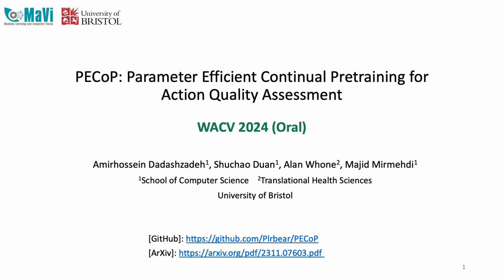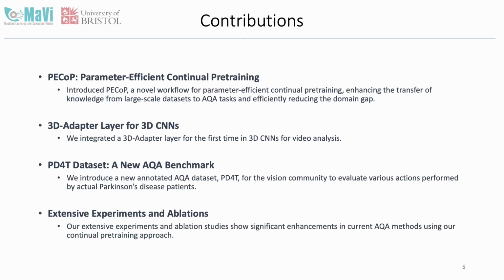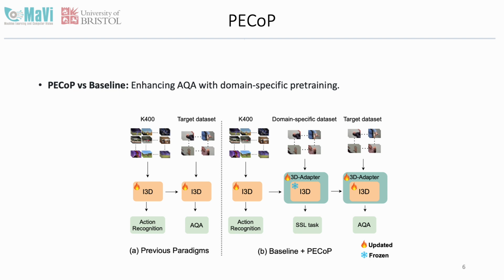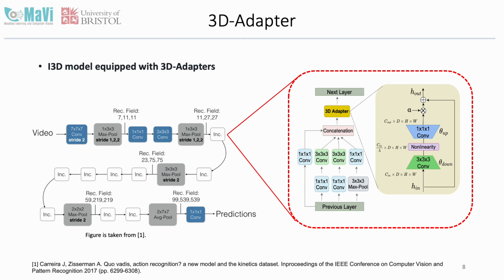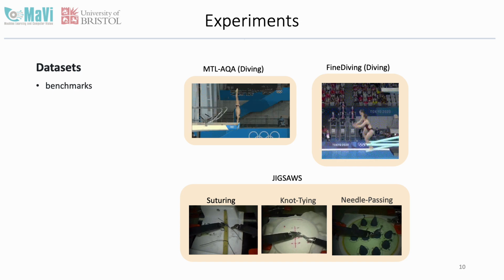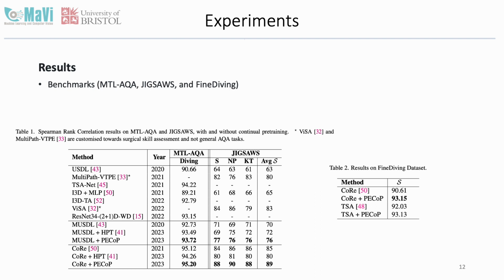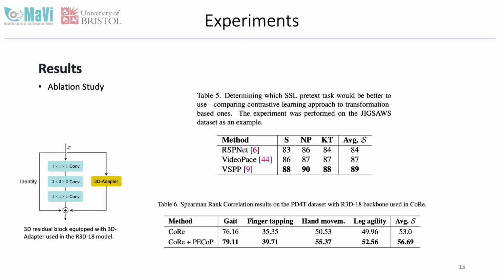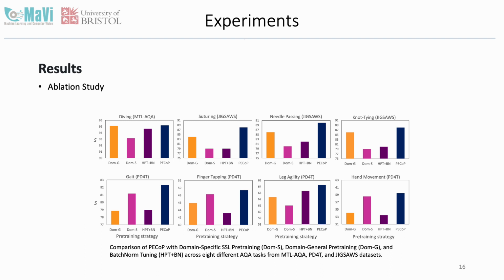PECoP: Parameter Efficient Continual Pretraining for Action Quality Assessment